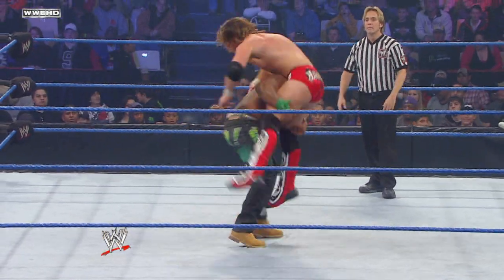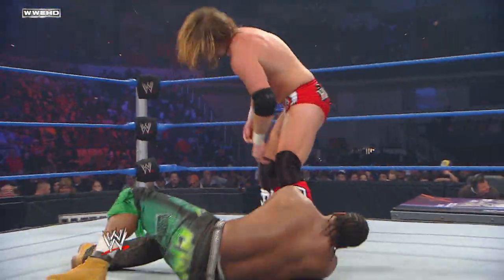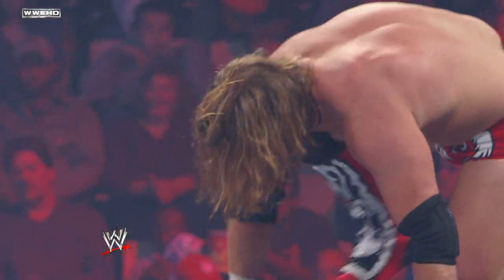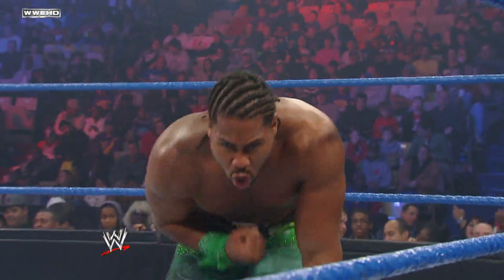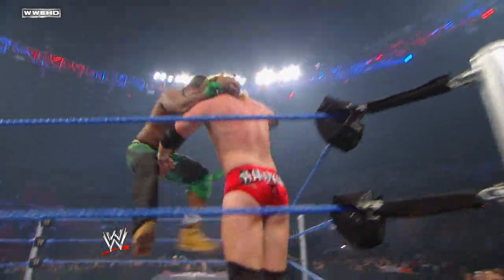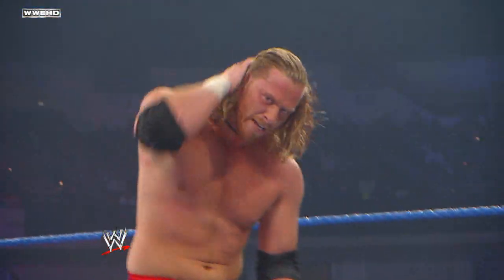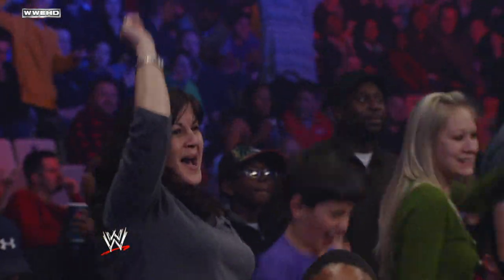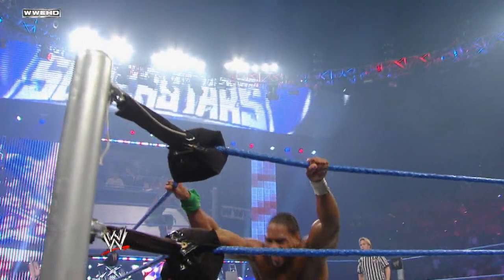WWE Superstars: JTG vs. Curt Hawkins